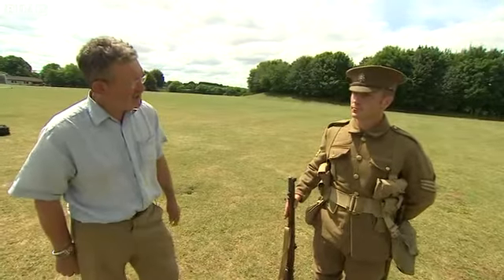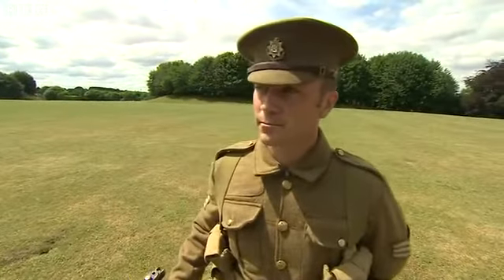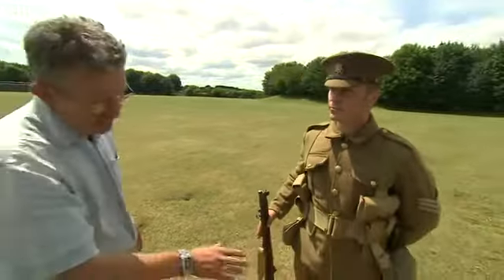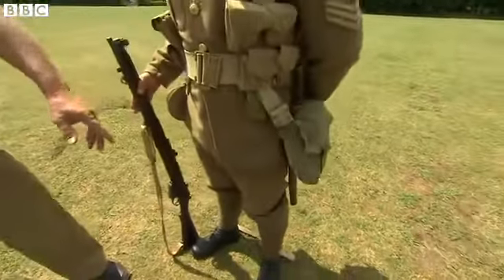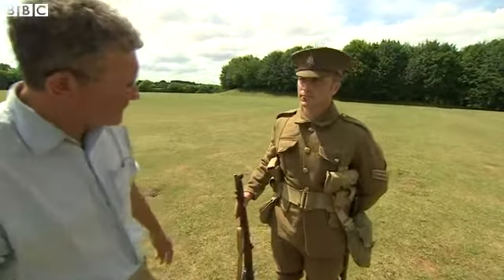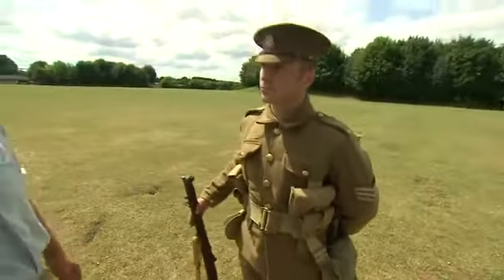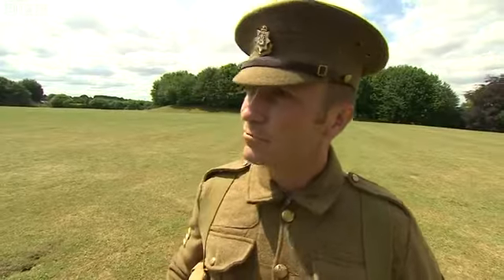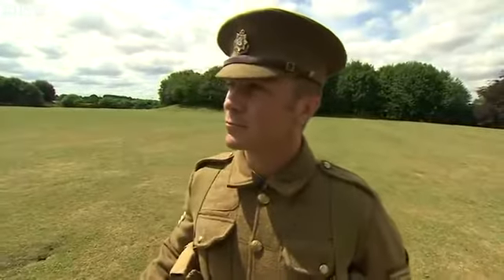BBC News World War One Guided tour of British soldier's kit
Monday marks the 100th anniversary of Britain declaring war on Germany at the start of World War One.

In the summer of 1914, more than 100,000 men assembled for the journey to France and Belgium.

The Army had updated its clothing and equipment following the Boer War in South Africa, so the kit for the British Expeditionary Force was designed for the modern battlefield.

With the help of Corporal Ewan Portwain of the Army Training Regiment, military historian Andy Robertshaw showed BBC News what the soldiers of WW1 went to war in.